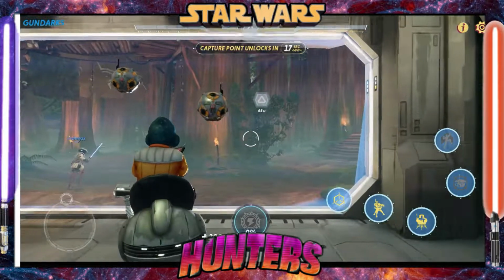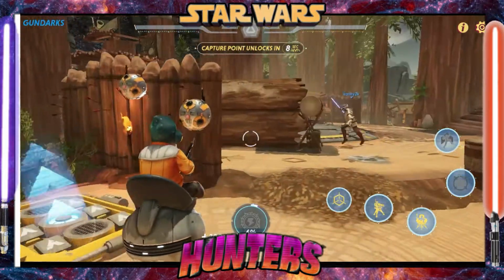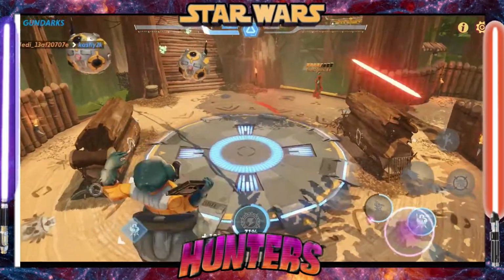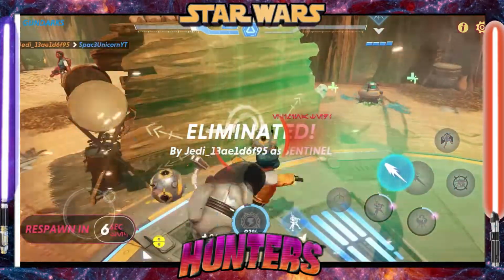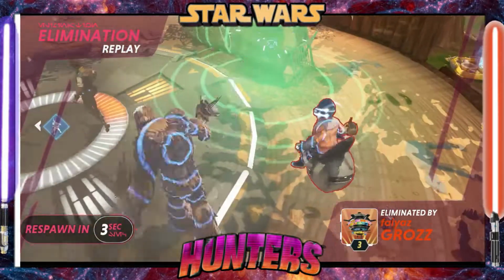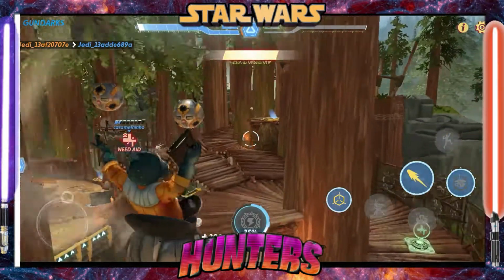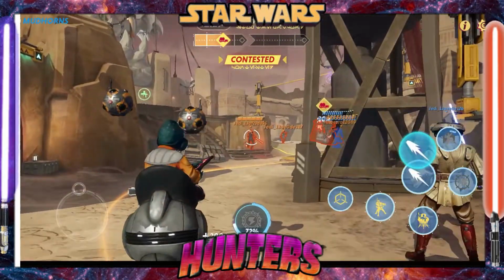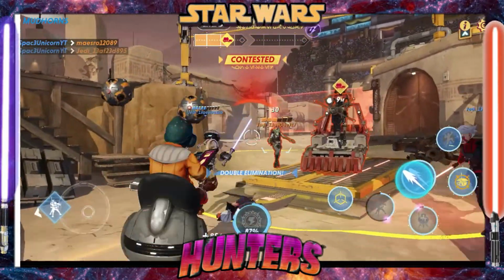Brand NEW Character Event | Featuring Sprocket in ✓ Star Wars Hunters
Today we will be taking a look at the New Event in Star Wars Hunters. This particular event is the Character Event for Sprocket. We will take a first look at this awesome character and give some basic  tips and tricks for winning with him as well as completing the Event as a whole. So Sit back relax and Enjoy the video.

WHAT You don't Know what Star Wars Hunters Is! Let me just tell you:

Following the end of the Galactic Civil War, the bright lights of The Arena burst into life and offer new heroes a platform to shine across the galaxy. Located deep in the Outer Rim on the planet of Vespaara and broadcast far and wide on the HoloNet, the stories and legends of battles that have defined galactic history are brought to life to entertain audiences and create champions seeking fame and fortune in this new gladiatorial spectacle.

The Arena brings together all-new, unique Hunters from across the Star Wars galaxy each with larger-than-life personas, rich undiscovered pasts and ability sets that make them formidable combatants.

Gear up for battle choosing from a roster of new characters, including nefarious bounty hunters, heroes of the Rebellion, Imperial stormtroopers, and everything in between. Outclass opponents by mastering advanced abilities, skills and strategies while fighting it out in intense 4v4 third-person combat and dominating opponents on the road to fame in The Arena.

Customize each Hunter by collecting and equipping them with fun and unique costumes, animations, and weapon appearances, making for an impressive competitor that stands out on the battlefield and is ready to challenge for glory.

Dazzle The Arena’s crowd, competing across multiple PVP game modes; within Escort, defense and attack skills are crucial as the team need to work together to safely escort the payload before their enemies defeat them. In Control, two teams battle it out to defeat one another and take control of the central objective area until the time runs out. Finally, Huttball where strong teamwork and strategy are rewarded as teams aim to score goals against their opponents and outscore them until one team emerges victorious. Each battlefield set in The Grand Arena on Vespaara evokes iconic Star Wars locales such as Tatooine, Hoth and Endor.

Join the greatest Hunters from across the Star Wars™ galaxy on the planet of Vespaara where high-stakes competitions are awaiting them in The Arena. Engage in thrilling third person combat to dominate grand battlefields set in a range of adventurous maps that evoke iconic Star Wars worlds. Mix and match teams, use skill, tactics and customize your Hunters to find a winning strategy and reap the spoils of victory in the all-new free-to-play game.

Link to the Music that was Used:
Built to Last: Provided by Youtube from Netflix